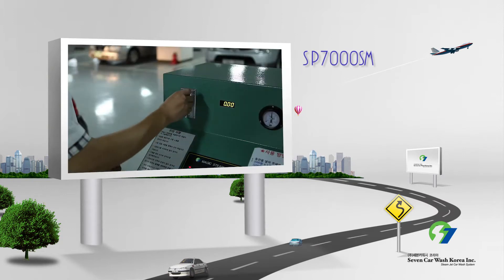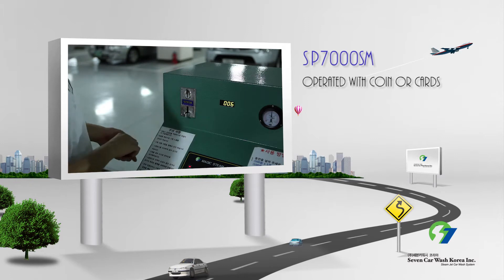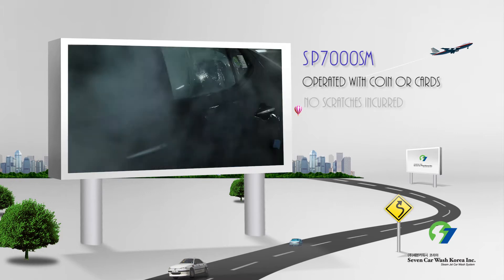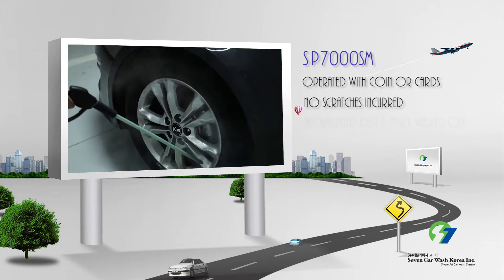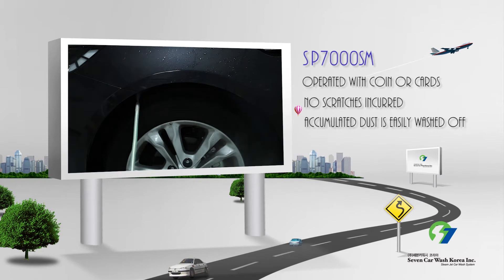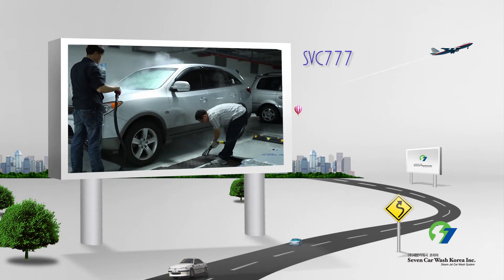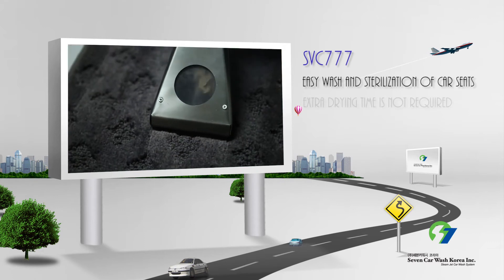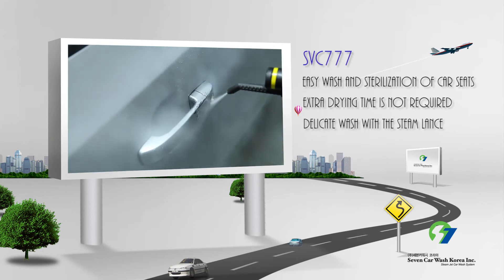Seven Carwash Korea Inc.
STEAM TECHNOLOGY OF SEVEN CARWASH KOREA,Inc

Seven Car Wash Korea, Inc. holds the highest position in steam wash machine industry.

We manufacture and offer reliable and user-oriented steam cleaner ranging from industrial steam wash machines to commercial ones.
Our Steam Wash Machine generates steam for cleaning and
washes dusts and old stains clean by steam with high temperature and pressure,
which is generated with 120-degree-heat and 10 Bar. It is in the lime light in that it is effective in work,
accompanies sterilizing effect and is eco-friendly with use of less water and generation of less waste water.

However, control on high heat and pressure should be made and stable supply of steam is required. Thus, the ability to apply steam to cleaning machine can be done by the companies with sufficient technical skills.

Our company is putting unique and sophisticated technical knowhow in order to introduce more powerful and reliable steam cleaner.
We have produced user-friendly steam wash machines where have steam cleaner can supply steam without any interval through continuous steam supply from steam generator in using steam, and safety device can cope with high heat and temperature,

together with strength and reliability for use in tough working environment and easy maintenance & repair.

Also, regarding after sales support, we provide continuous technical support so that the inconvenience by the companies and users of
our steam products can be minimized.